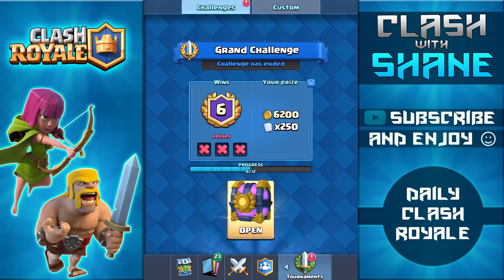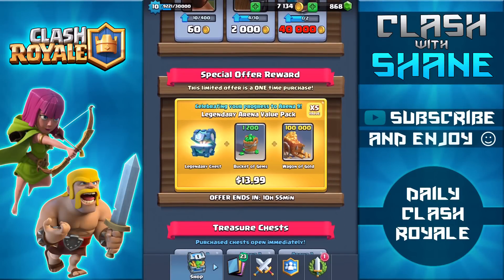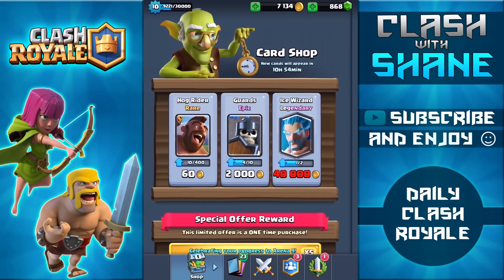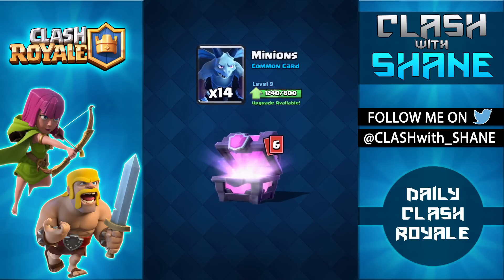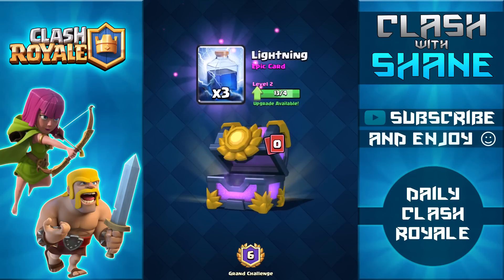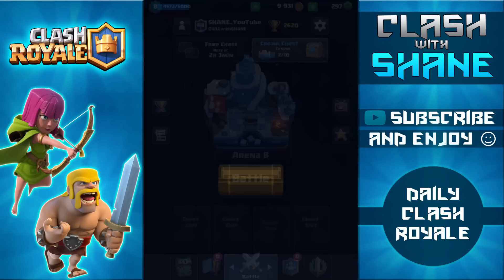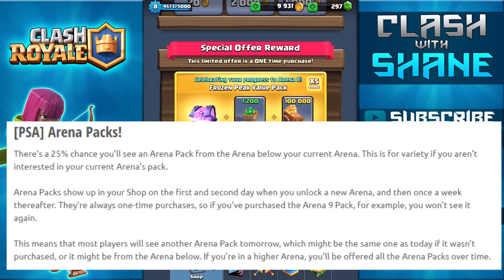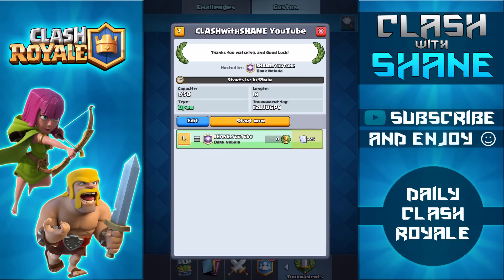CHEST OPENING!! LEGENDARY CHEST, SUPER MAGICAL CHEST, GRAND CHALLENGE CHEST! CLASH ROYALE ARENA PACK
NEW UPDATE CHEST OPENING!! LEGENDARY CHEST, SUPER MAGICAL CHEST, MAGICAL CHEST, GRAND CHALLENGE TOURNAMENT CHEST!! CLASH ROYALE NEW UPDATE LEGENDARY ARENA PACK!!

Have you guys dont any Challenge Tournaments yet? Let me know how you did and what you got.